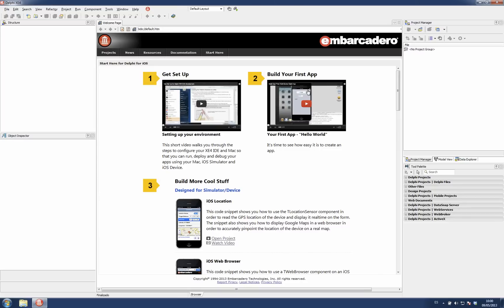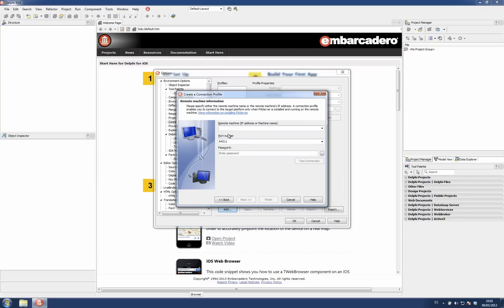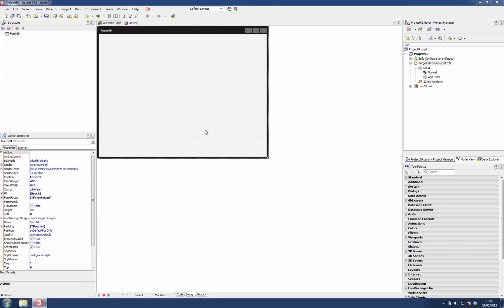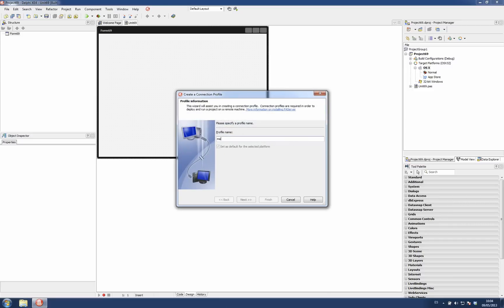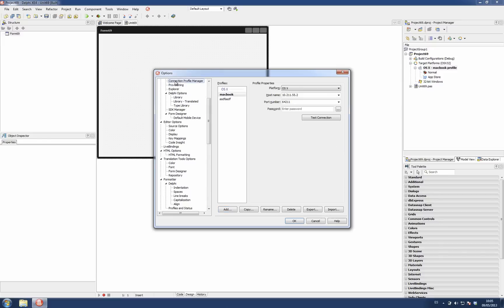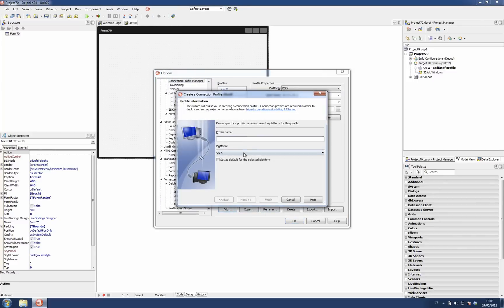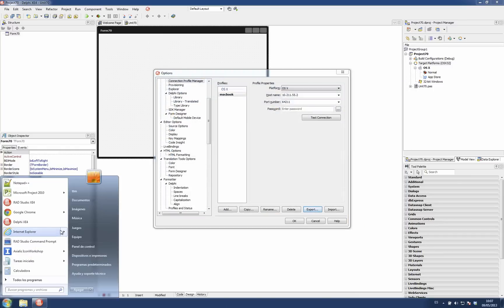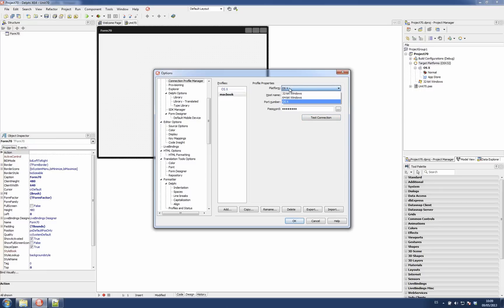RAD Studio XE4 - What's new in the IDE (VI) - Connection Profiles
RAD Studio XE4 - What's new in the IDE (VI) - Profiles.mp4